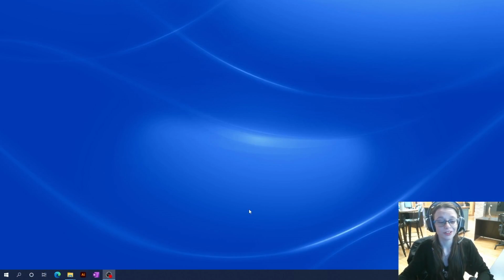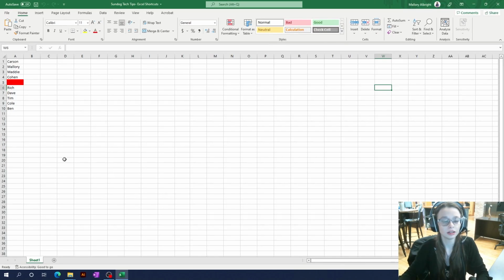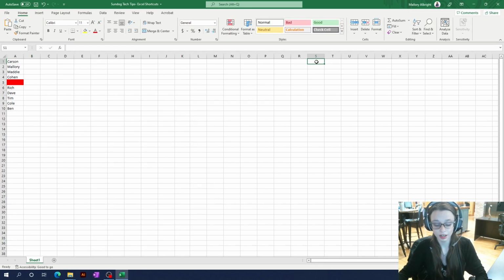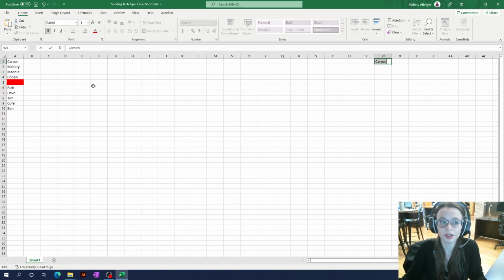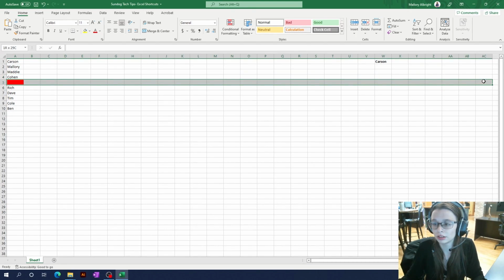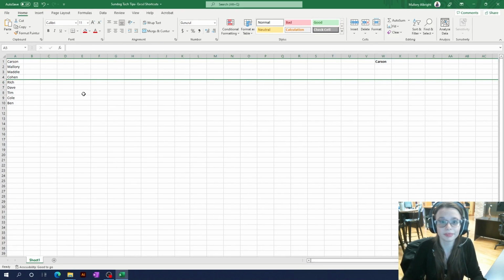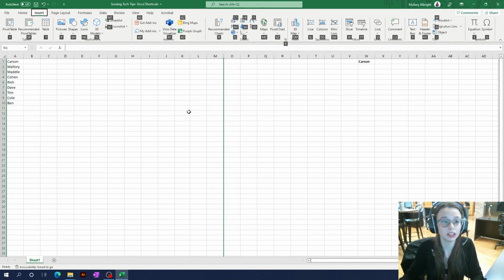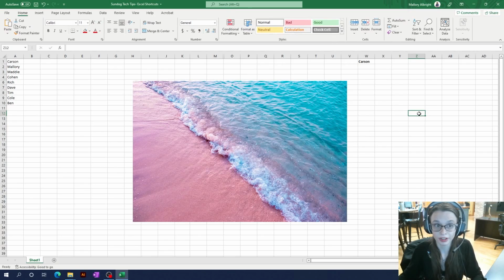Become More Productive in Excel With These Keyboard Shortcuts!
Mallory Albright, Marketing Manager at Sundog, walks us through Excel Keyboard Shortcuts to give us the skills necessary to become more productive!